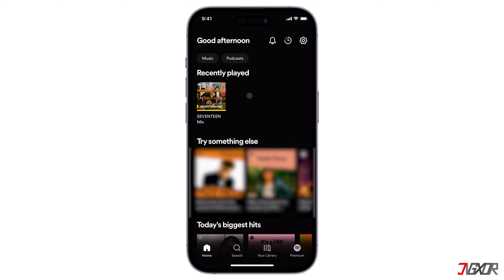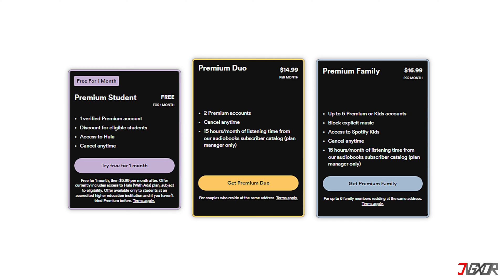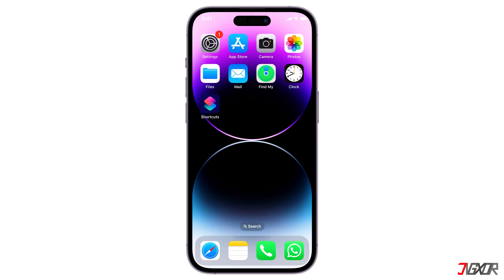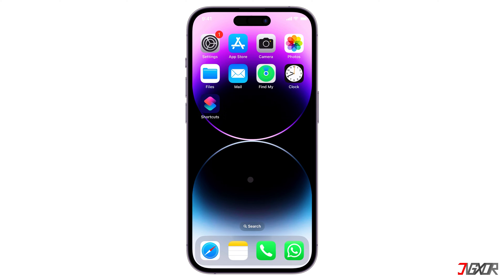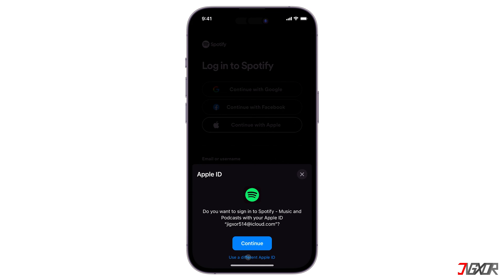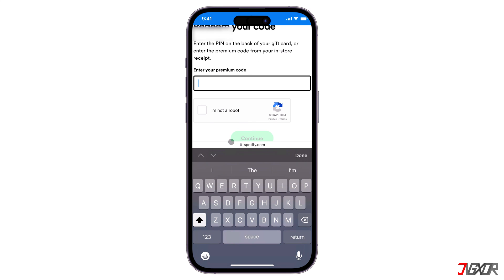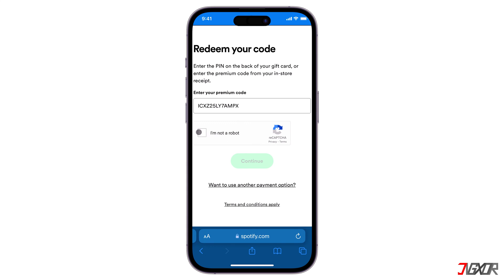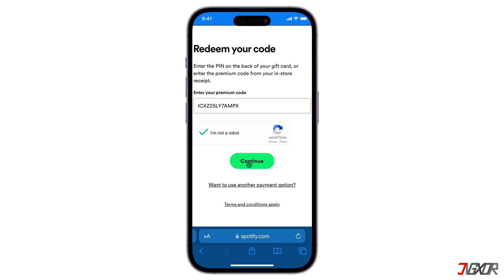How to Redeem Spotify Gift Card on iPhone in 2024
Aside from the standard subscription fees, did you know that you can also use Spotify gift cards to get premium access to the platform? Spotify gift cards hold a specific currency value and can be redeemed for premium subscription months. In this video, I am going to show you how to redeem these codes if you have any of them on your iPhone. Yours Jigxor

Video: 710